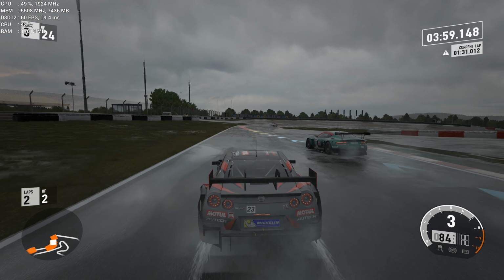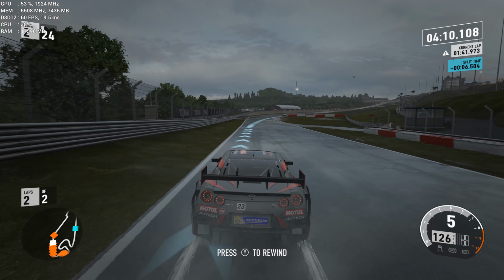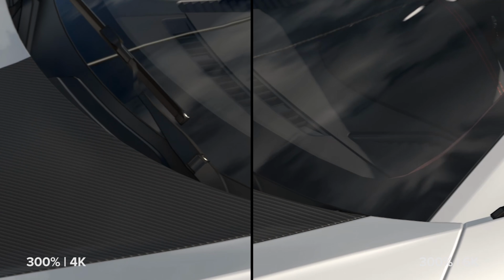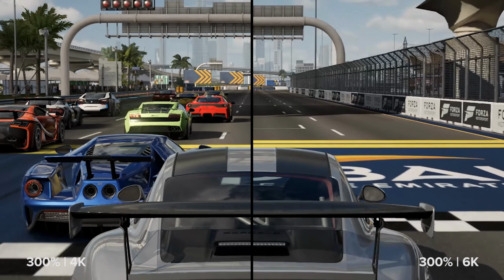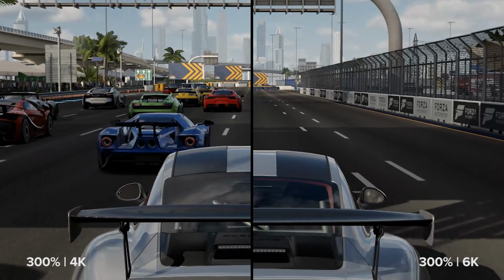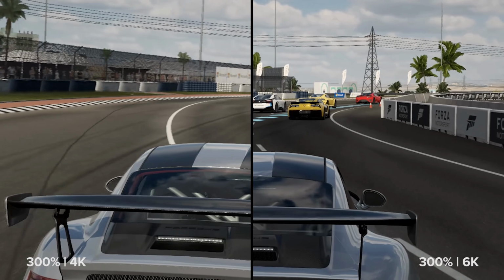Forza 7 at 6K and maximum graphics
My PC specs:
Intel 4790k
Noctua NH-D14 cooler
32GB DDR3 2400mhz Gskill Ripjaws RAM
MSI GTX 1080ti
Acer Predator 32" 4K Gsync monitor
960GB Sandisk Ultra II SSD
Corsair K70 keyboard, M65 mouse